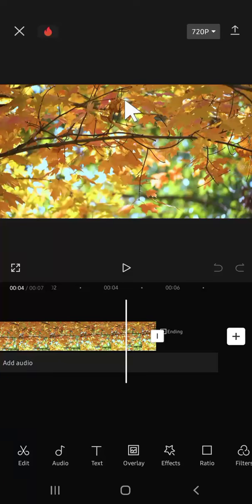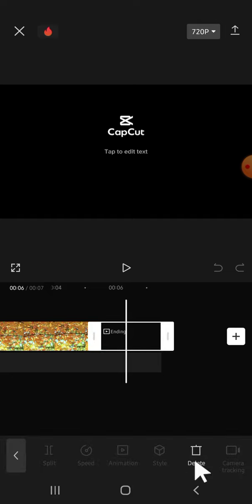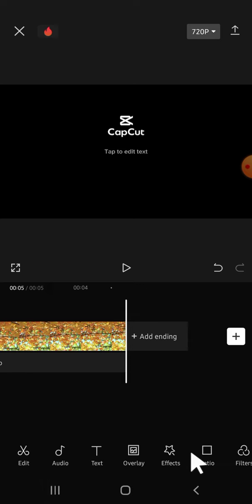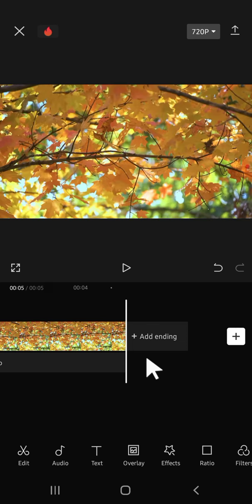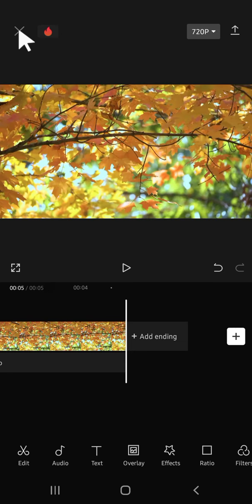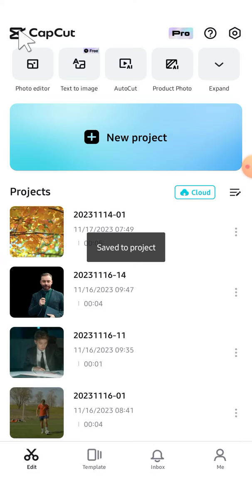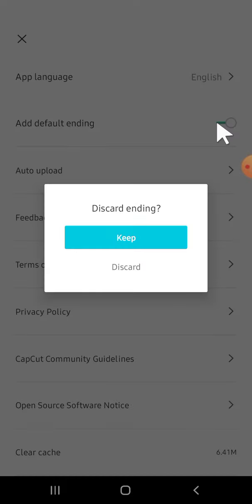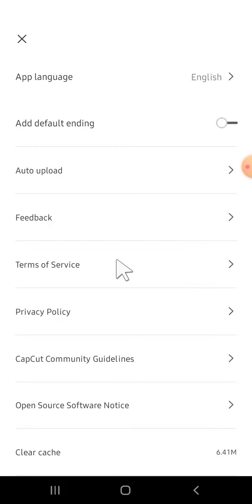Removing CapCut Watermark: Step-by-Step Tutorial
In this step-by-step tutorial, we'll guide you through the process of removing the CapCut watermark, giving you the freedom to share your creative work without any added logos. Whether you're a content creator, vlogger, or simply want a polished presentation, this guide is here to help!